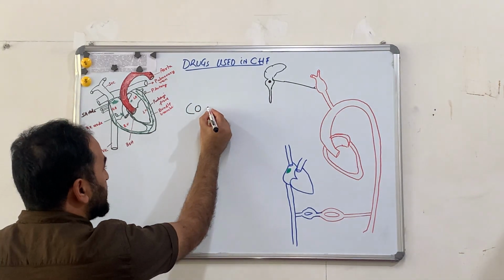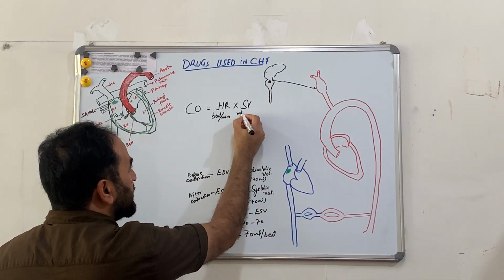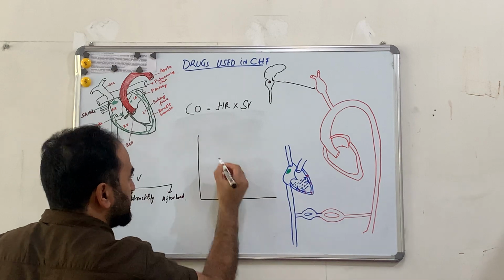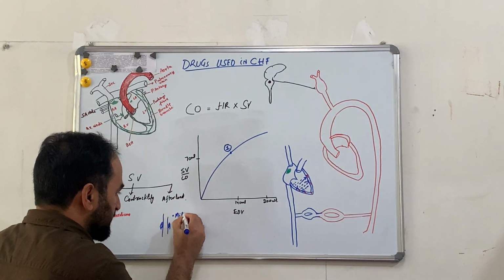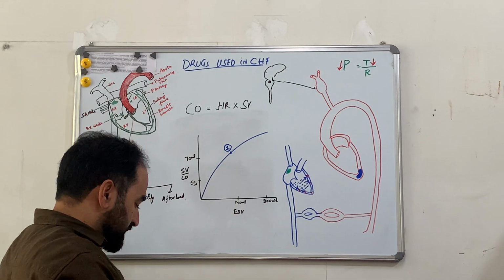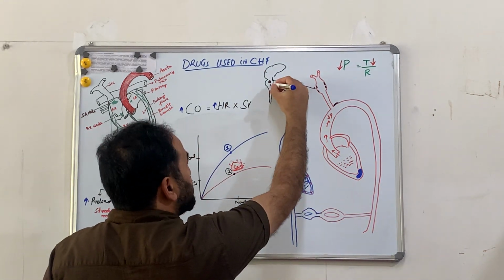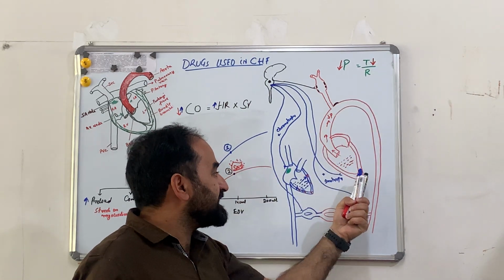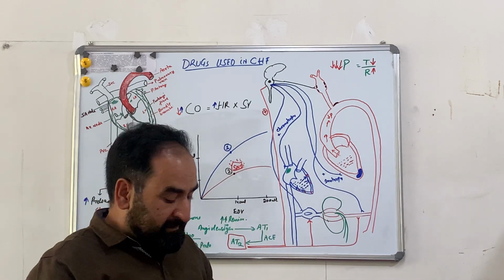Drugs used in CHF-3